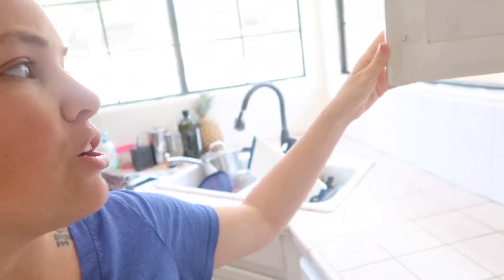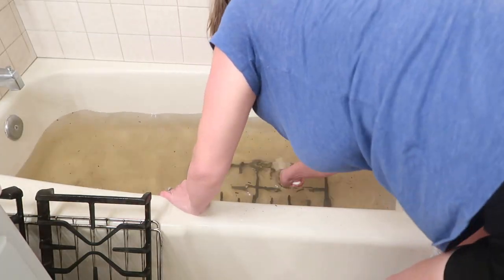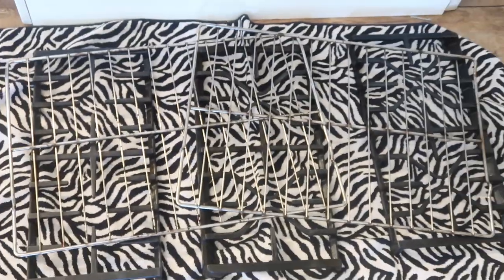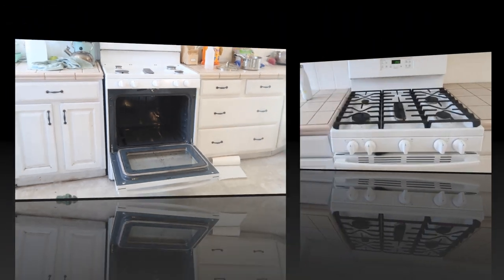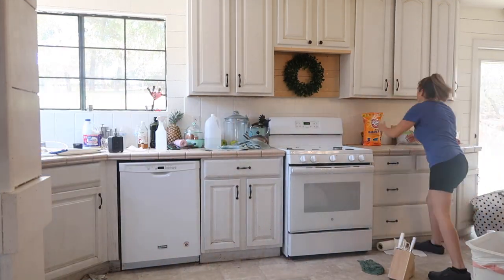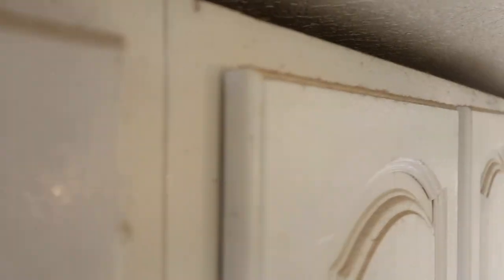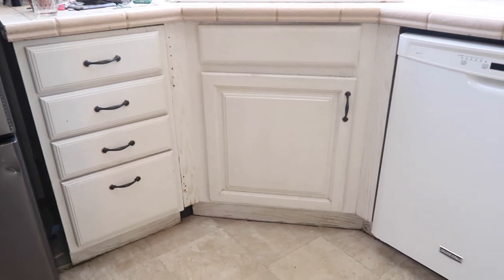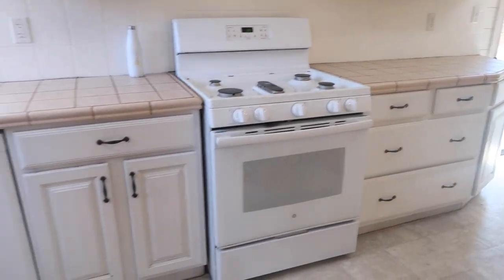SPRING CLEANING DAY 5 || KITCHEN CABINETS || ULTIMATE CLEAN WITH ME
HEY GUYS! IN TODAYS SPRING CLEANING VIDEO I AM CLEANING AND DEGREASING MY KITCHEN CABINETS! I ALSO FINISHED UP THE OVEN SO MAKE SURE YOU CATCH DAY 4 IF YOU MISSED THE BEGINNING OF THE OVEN!

THE PASTE I MADE WAS ABOUT A CUP OF BAKING SODA AND ABOUT 1/3 CUP WATER... LEMON ESSENTIAL OIL IS OPTIONAL!

TODAY I CLEANED CABINETS WITH VINEGAR AND DISH SOAP!

MY NEW VACUUM! THAT I LOVE! WORTH EVERY PENNY!

AIR PURIFIER

OTHER LINKS I GET ASKED ABOUT A LOT

SPIN MOP
MY LIVING ROOM RUG
MY DINING CHAIRS
SHOE BENCH
POTS AND PANS